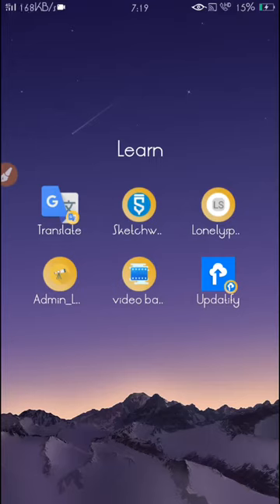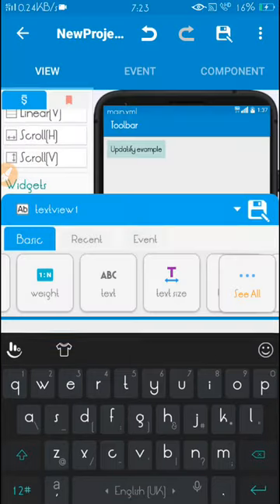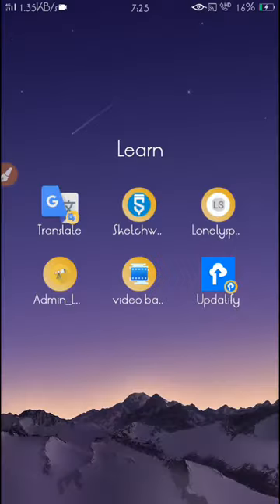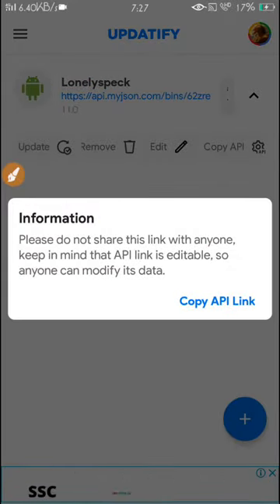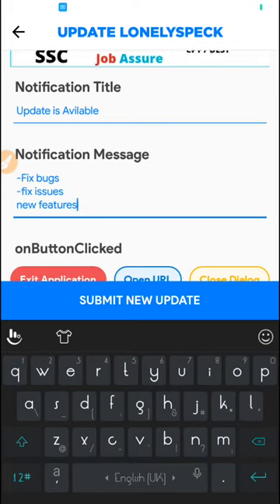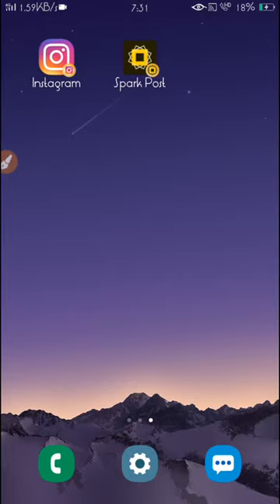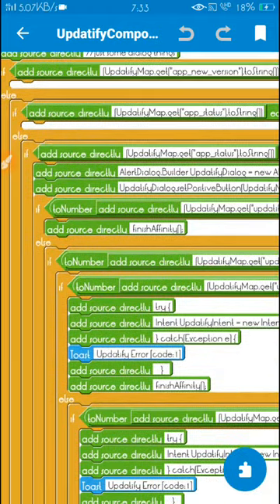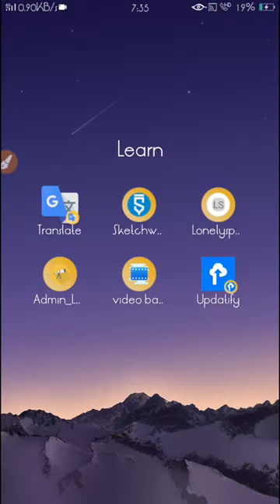Sketchware_Set Update App feature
Requried:
Updatify